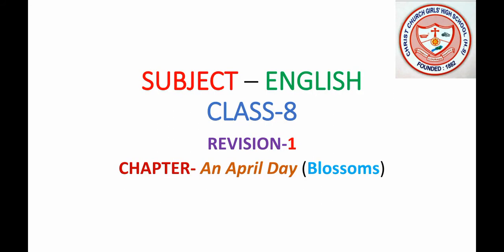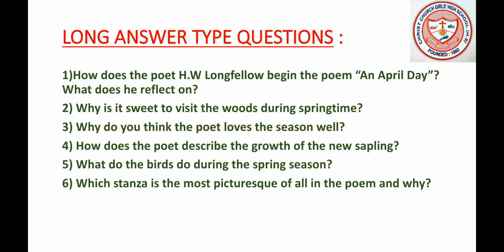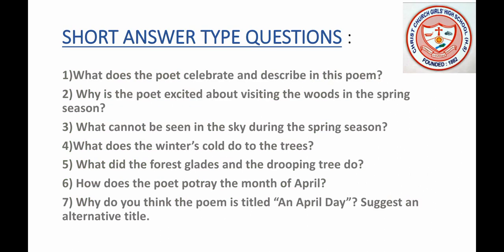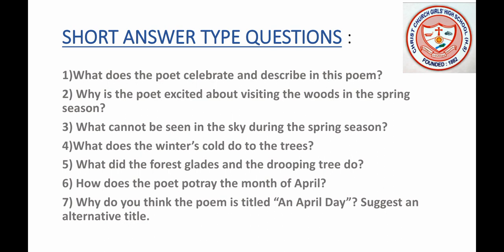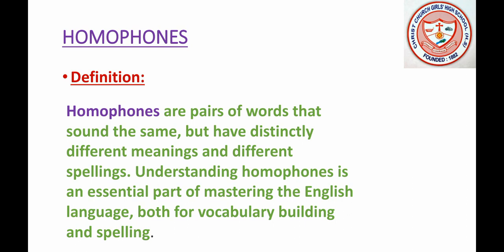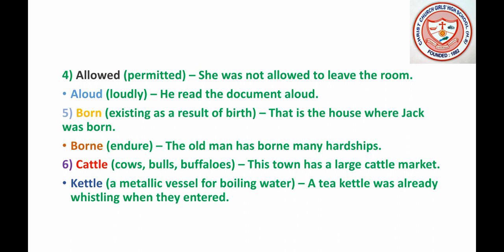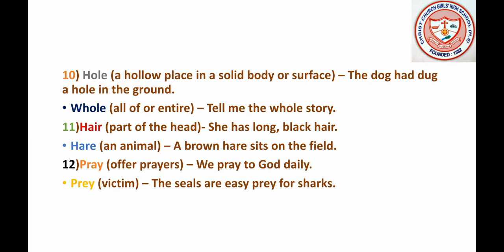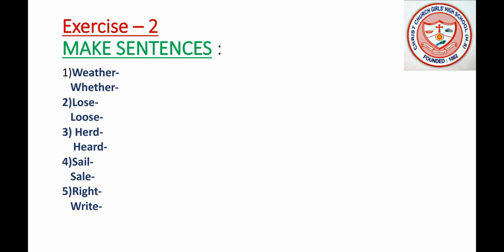Class 8 Subject English Revision 1